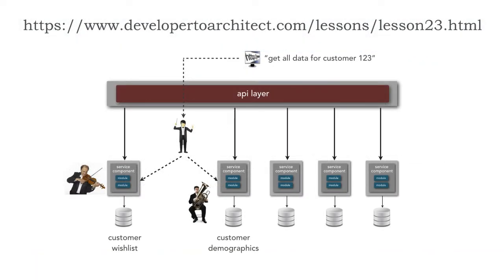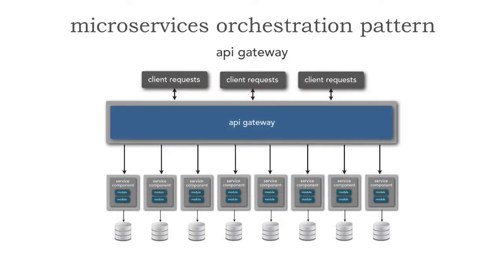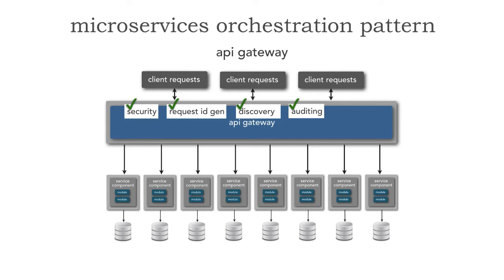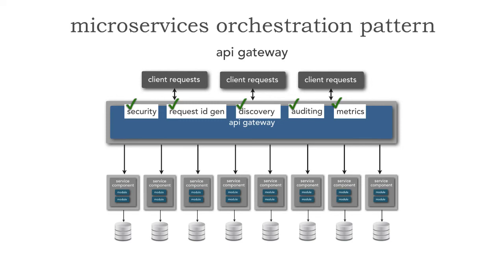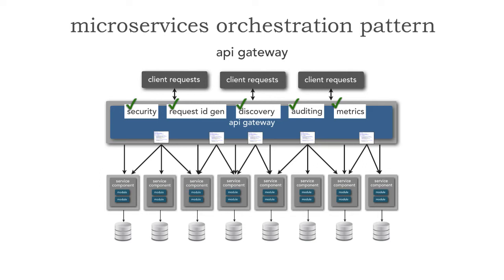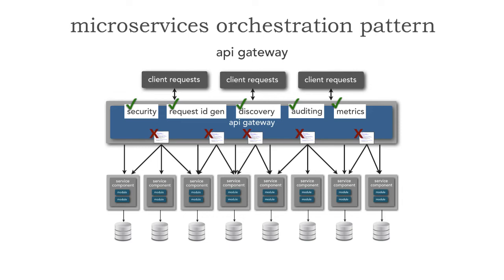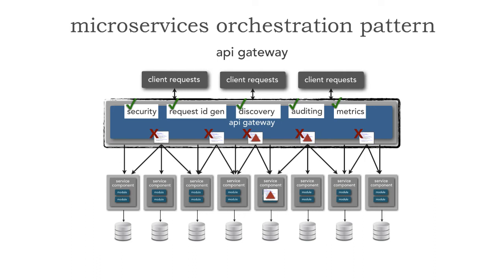Lesson 43 - Microservices Orchestration Pattern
In a microservices ecosystem orchestration between microservices should not be performed in the API Gateway, but rather through a dedicated microservice orchestrator. In this lesson Mark Richards shows why this is important and also illustrates the use of a separate microservice to handle each orchestration request from the API layer.